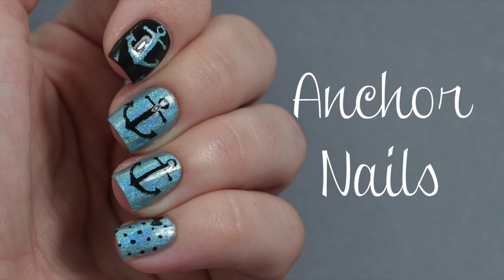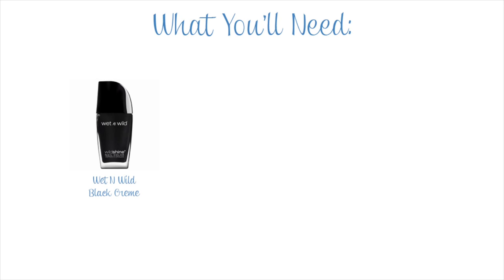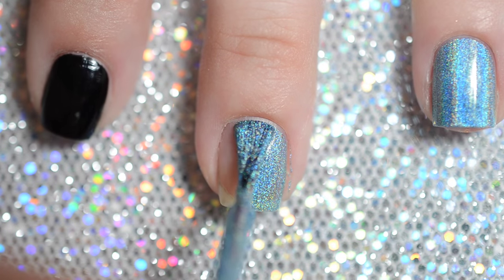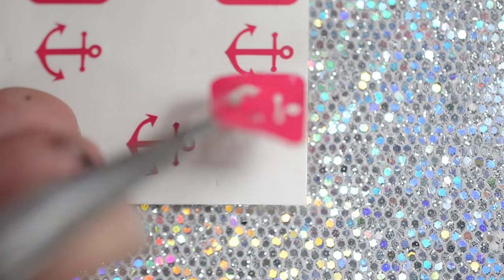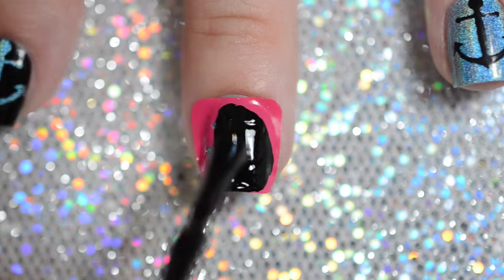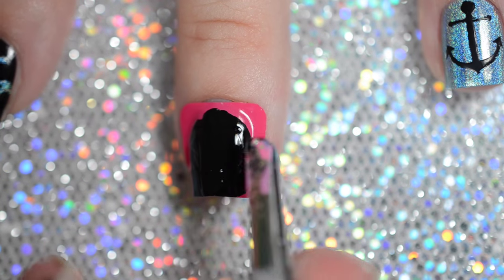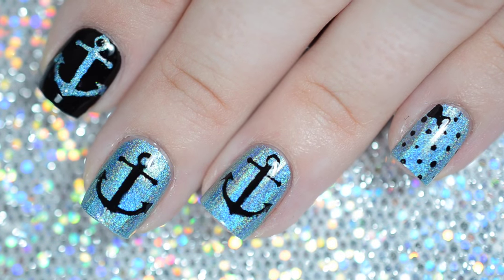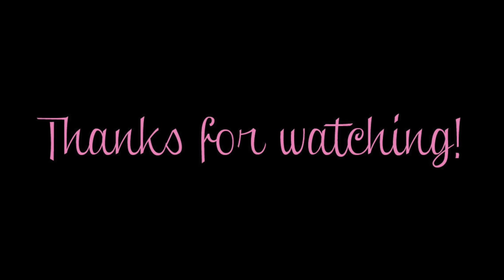Anchor Nail Art Tutorial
Hi guys!

If you liked it please give it a big thumbs up!

Thanks loves :)